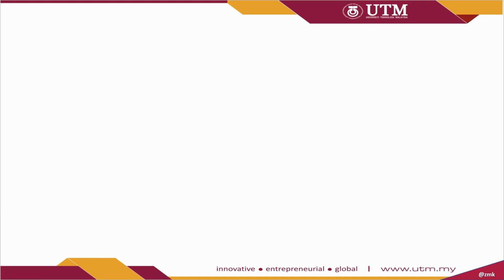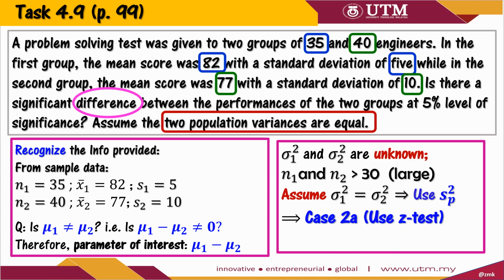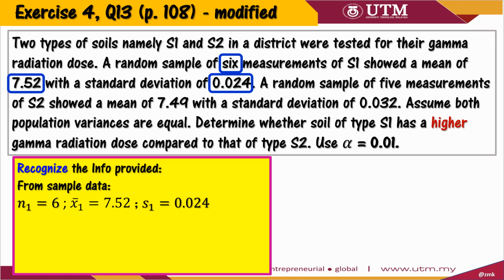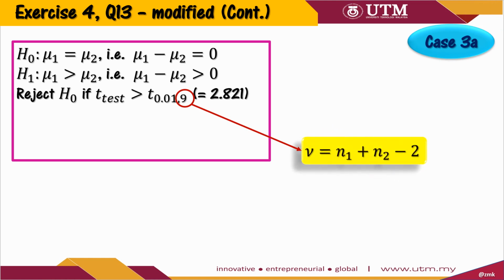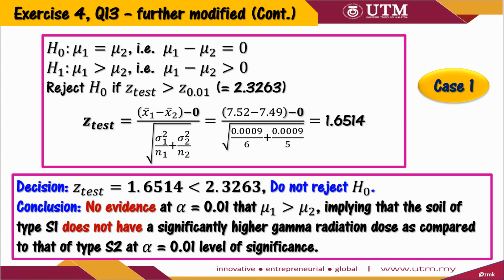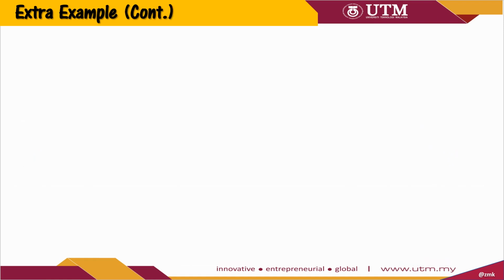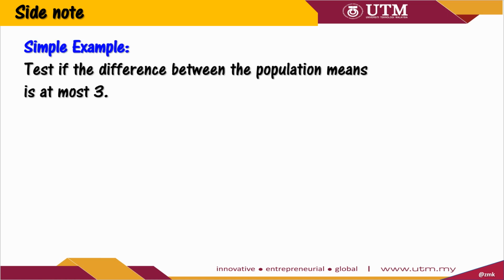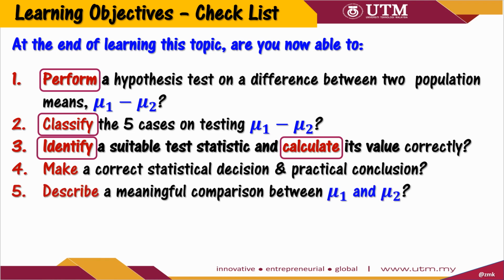SSCE2193 Test of Hypotheses (Two Means - Part 2)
Continue with a number of examples on testing a difference between two population means, a topic covered in SSCE2193 Engineering Statistics offered to undergraduate engineering students at UTM, Johor Bahru, Malaysia.